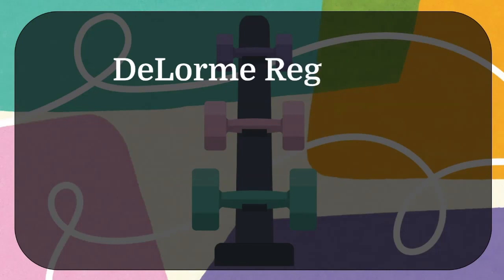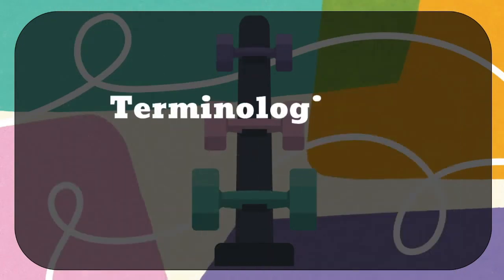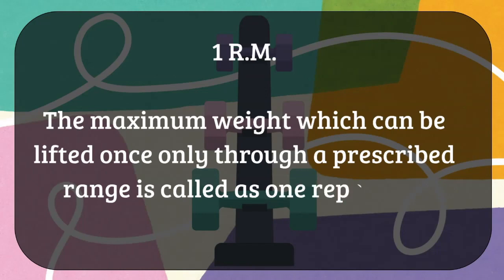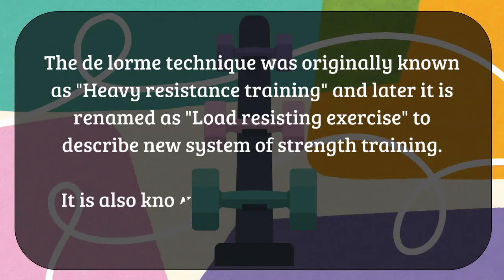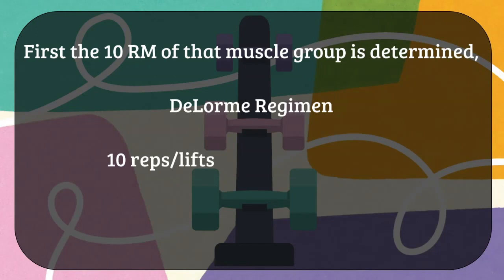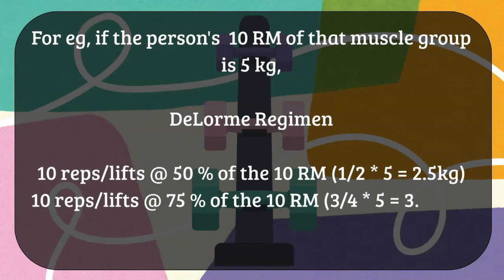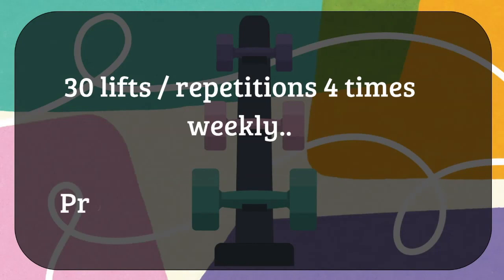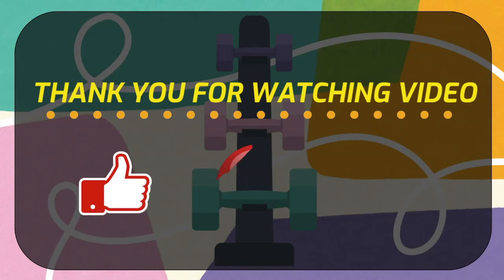DeLorme Regimen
DeLorme Regimen is a method of Progressive Resistance Exercise, which is discussed in detail with an example so students can easily understand.

Good Luck..